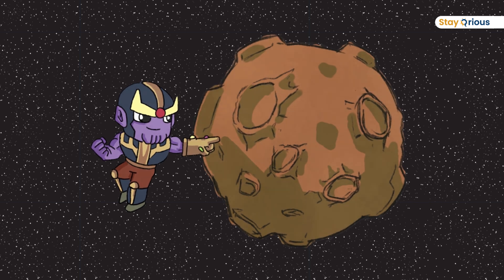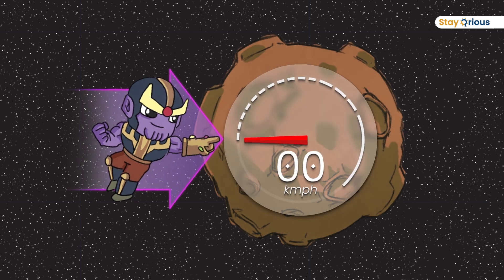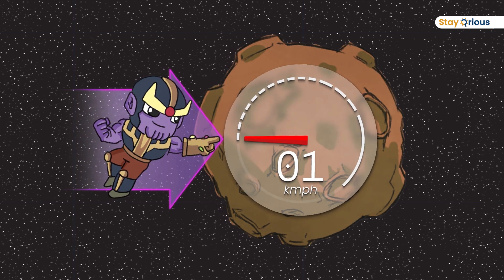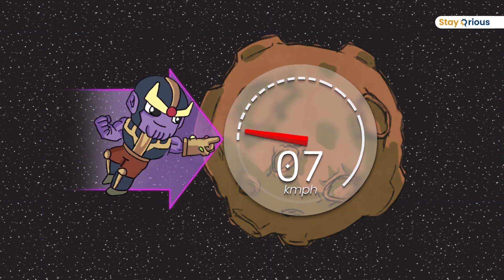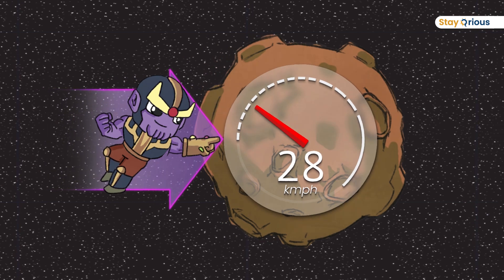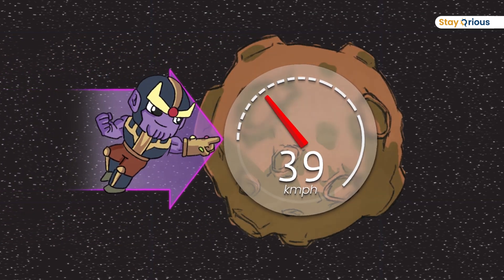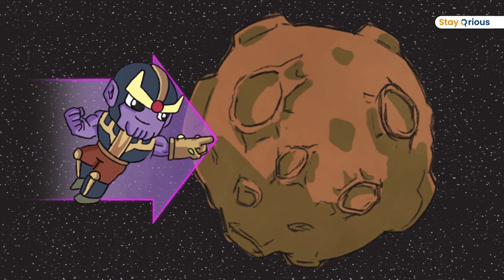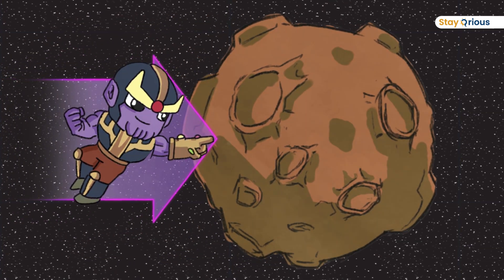What is Force? | Why do objects change their velocities? | Physics | Science Foundations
Our aim at StayQrious is to help children learn the right way. to enroll in exclusive StayQrious science classes for classes 6 to 8.

A body will continue its velocity (inertia) unless there is an external Force on it. In this video, we understand about Force and Newton's 1st law.